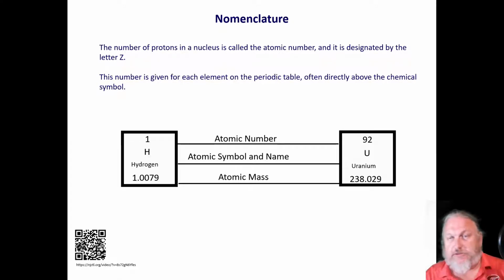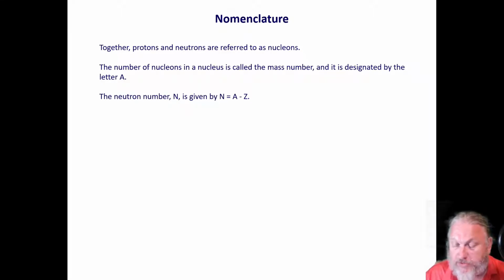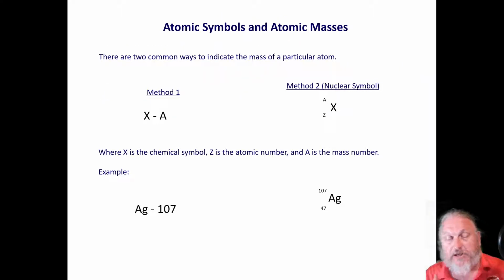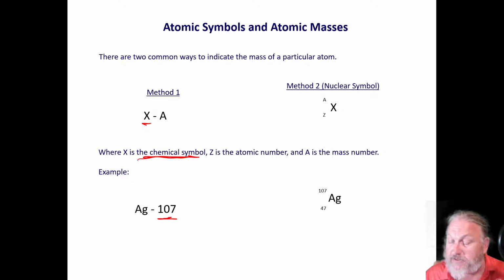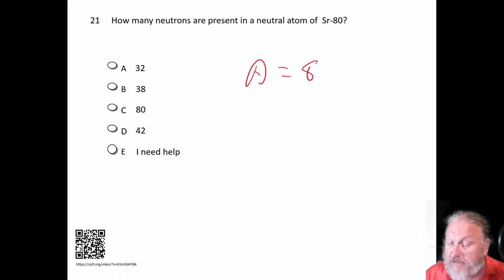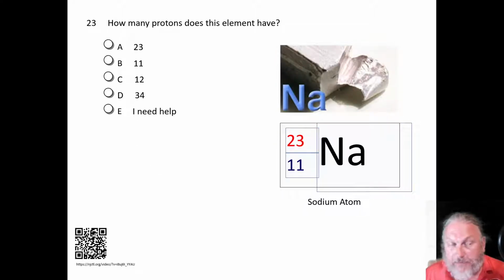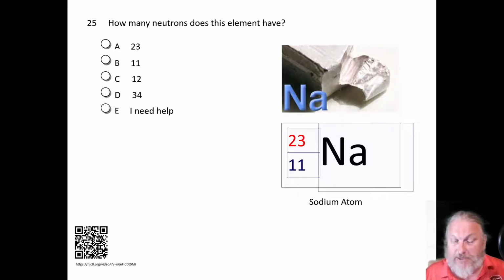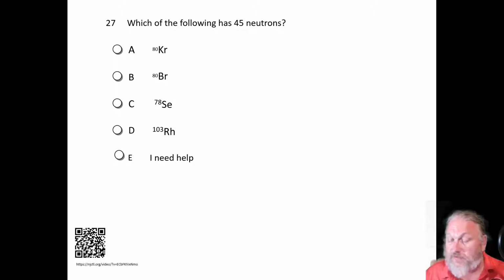Unit 1d nomenclature